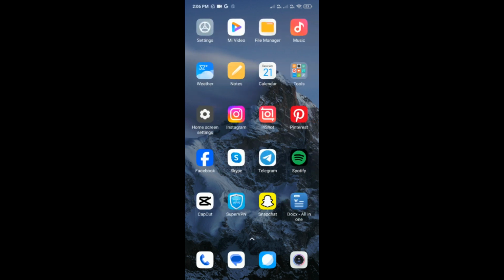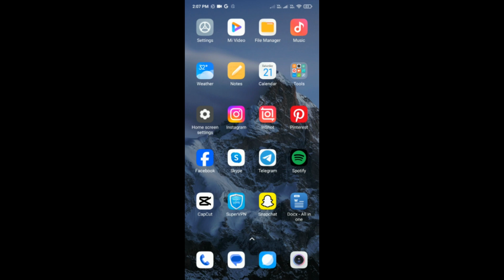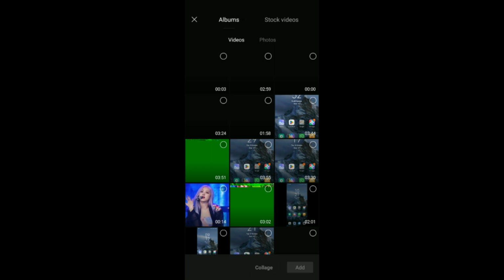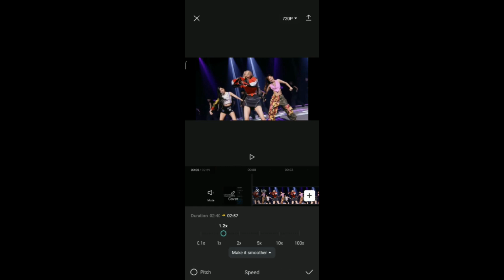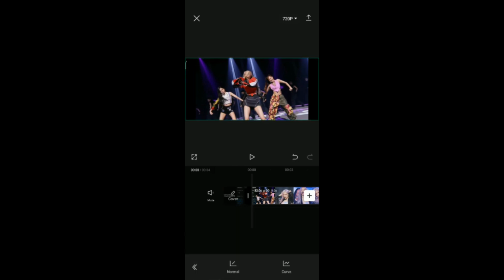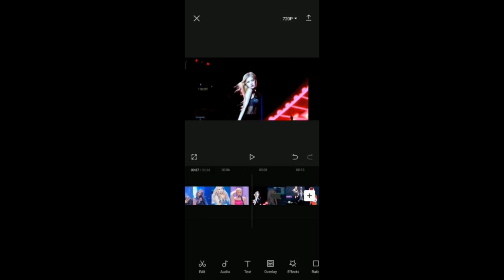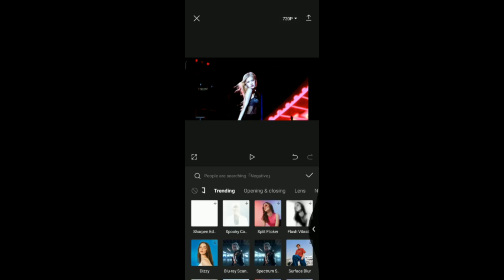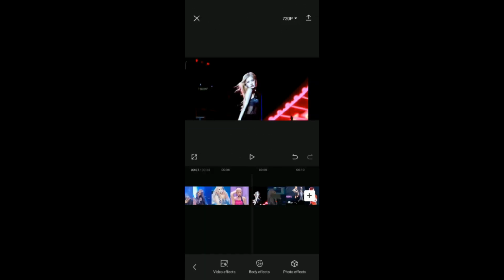How to make a timelapse video in capcut - Full Guide 2023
CapCut is a popular video editing app for creating timelapse videos and other video editing tasks. Here's a step-by-step guide on how to make a timelapse video in CapCut:

1. **Install CapCut:**
   - If you haven't already, download and install the CapCut app from the App Store (iOS) or Google Play Store (Android).

2. **Launch CapCut:**
   - Open the CapCut app on your device.

3. **Create a New Project:**
   - Tap on the "New Project" button to create a new video editing project.

4. **Import Your Timelapse Footage:**
   - Tap on the "Import" button to add your timelapse footage to the project. You can select videos and photos from your device's gallery.

5. **Add Timelapse Footage to Timeline:**
   - Drag and drop the timelapse footage onto the timeline at the bottom of the screen.

6. **Adjust Speed:**
   - To create a timelapse effect, you need to speed up the footage. Tap on the timelapse clip in the timeline to select it.
   - In the toolbar that appears above the timeline, tap on the "Speed" button (represented by a stopwatch icon).
   - Adjust the playback speed to a value that creates the desired timelapse effect. You can set it to 2x, 4x, 8x, or customize the speed by entering a specific value.

7. **Trim and Edit:**
   - If needed, you can trim the timelapse clip, add transitions, text, music, and other effects to enhance your timelapse video.

8. **Preview Your Timelapse:**
   - Tap the play button to preview your timelapse video and make sure it looks the way you want it to.

9. **Export Your Timelapse Video:**
   - Once you're satisfied with your timelapse video, tap on the export button (usually represented by a "Save" or "Export" icon).
   - Choose the export settings, such as resolution and quality, and then tap "Export" or "Save" to render and save your timelapse video to your device.

10. **Share Your Timelapse:**
    - After exporting, you can share your timelapse video on social media platforms or save it to your device's gallery.

CapCut provides various editing tools and features that you can use to further enhance your timelapse video, such as adding music, filters, and text overlays. Experiment with different settings and effects to create the timelapse video that best suits your creative vision.